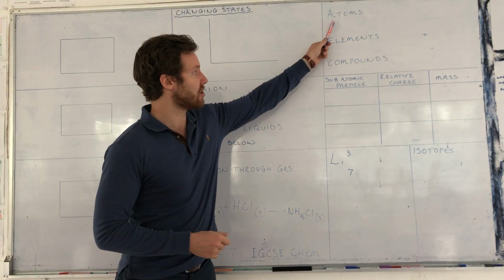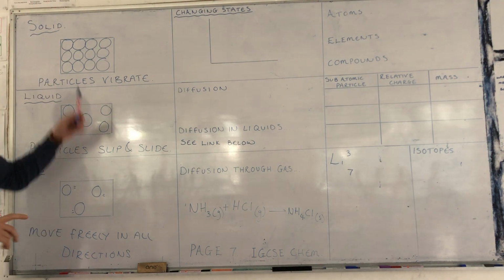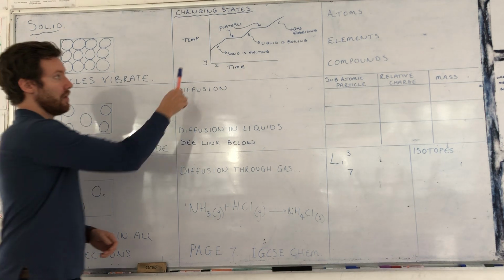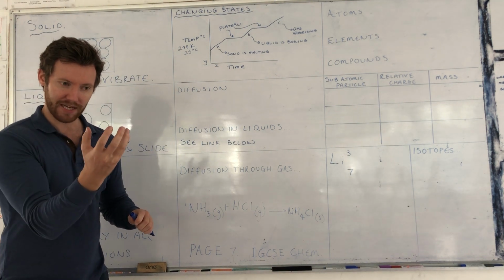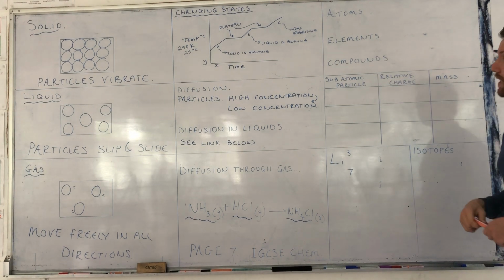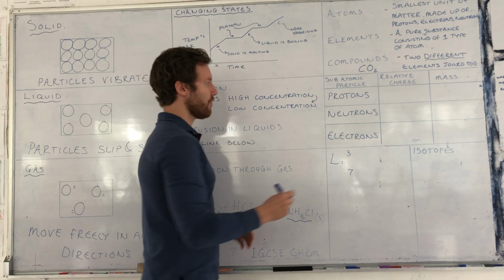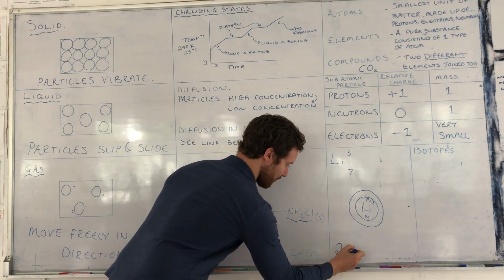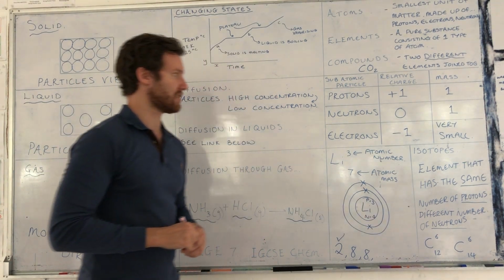GCSE Chemistry Chapter 1 - Atomic Structure